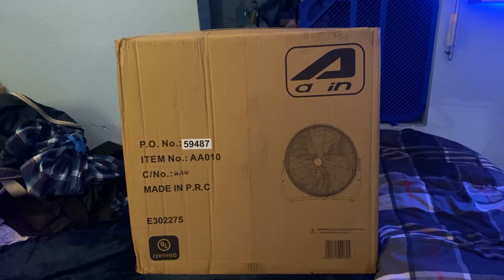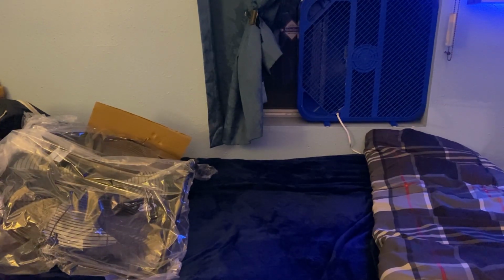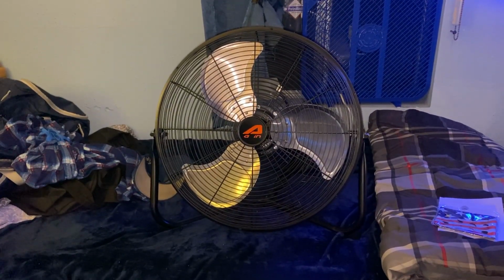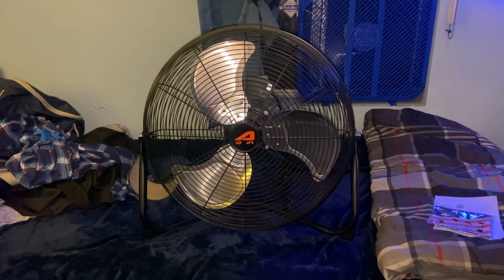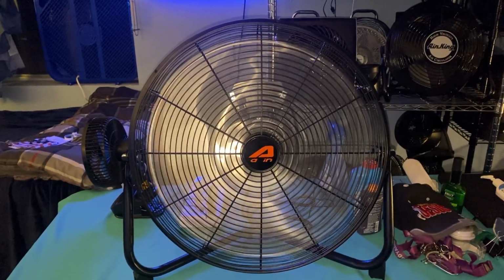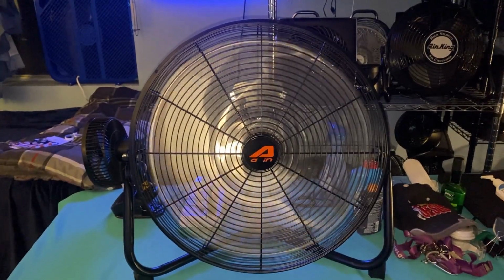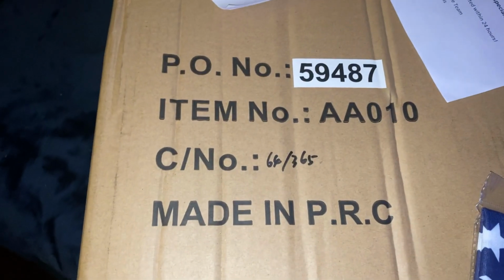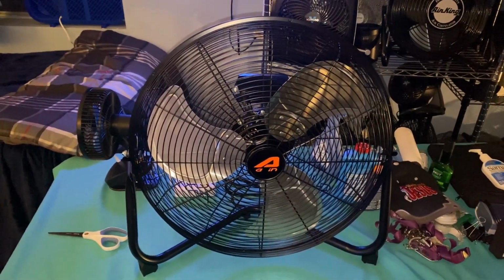AAIN 20" High velocity fan | Final Fan & Unboxing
this is it there will be no more fan unboxing videos this is the final one i hope you will enjoyed it and remember rude comments will get you blocked and banned from the channel